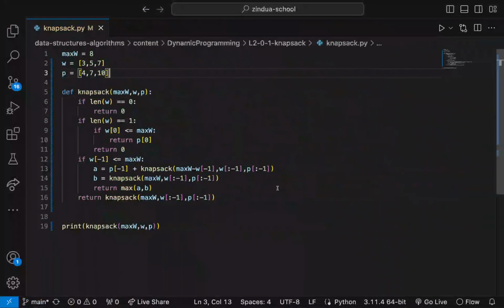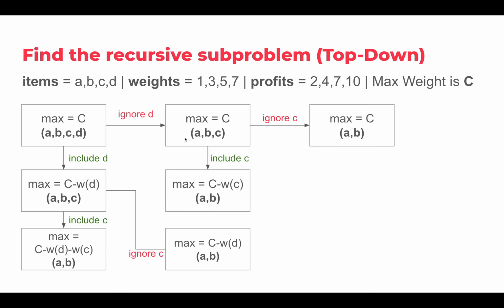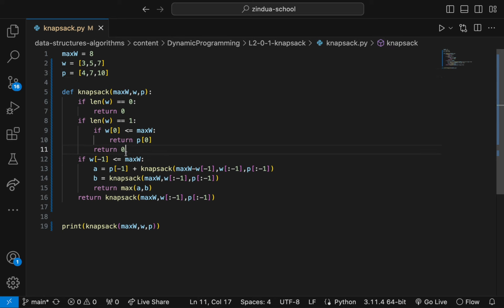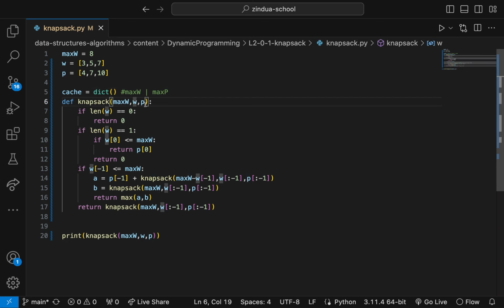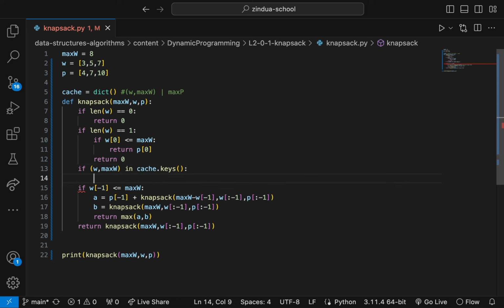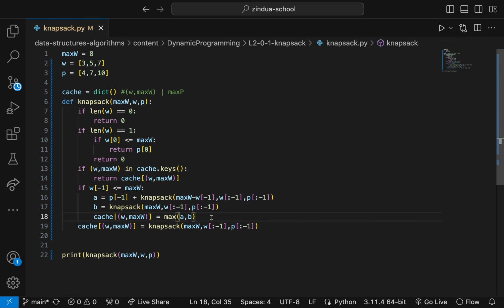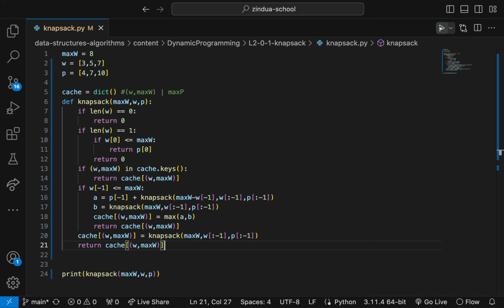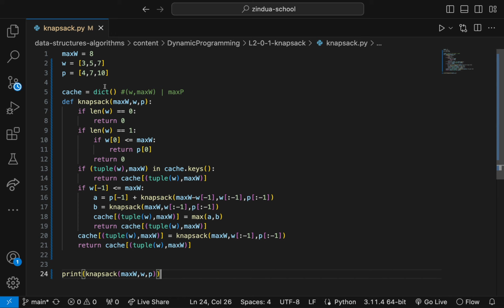Adding Memoization to my 0-1 Knapsack solution | Zindua School